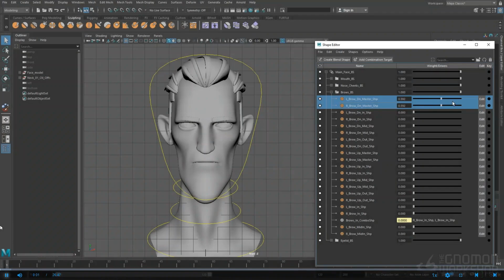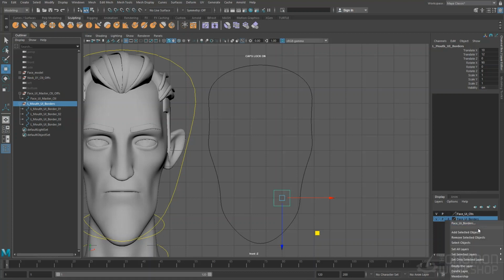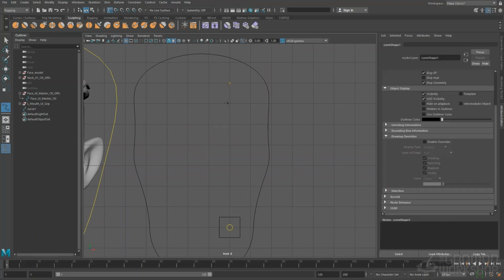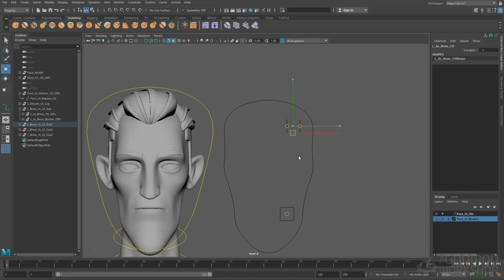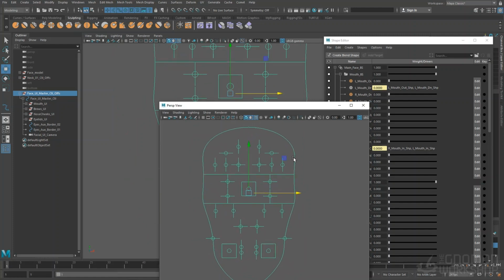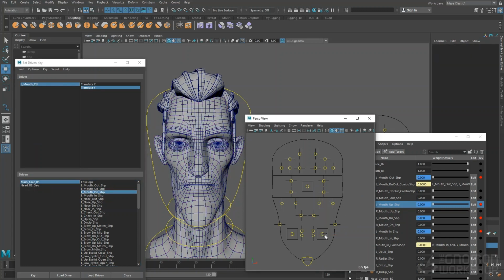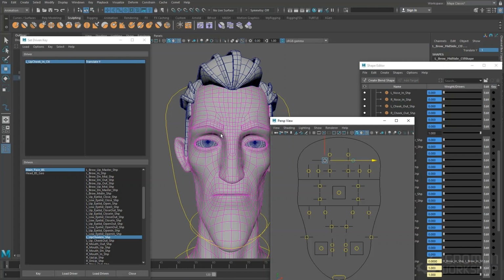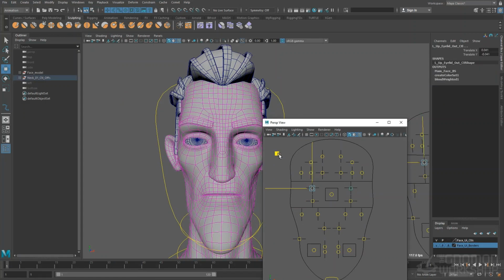4 курс 9 видео